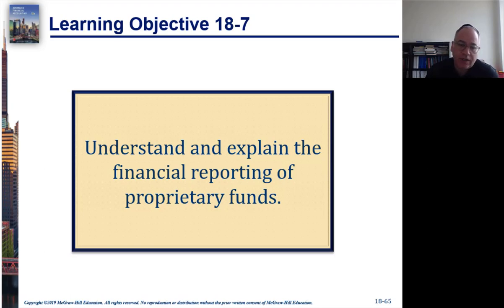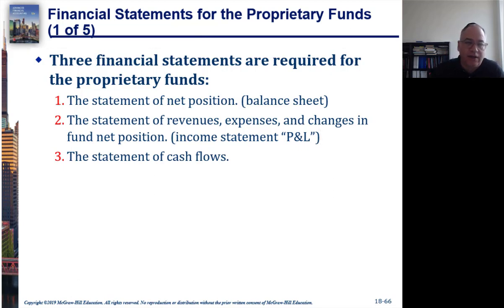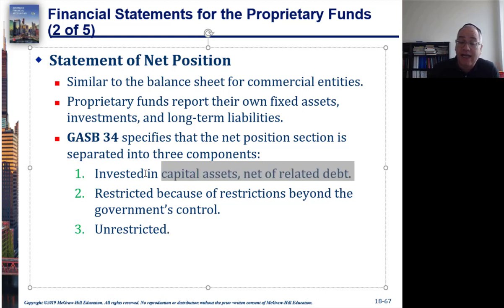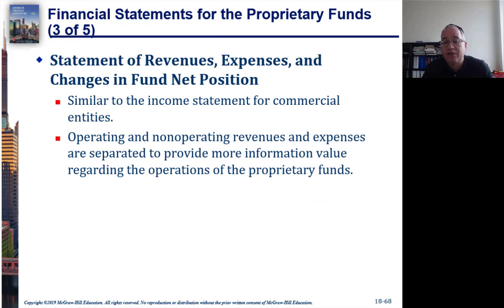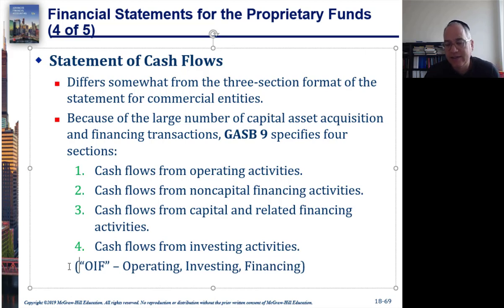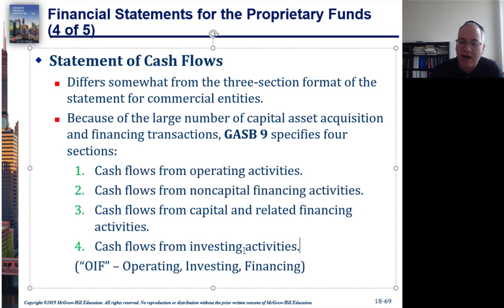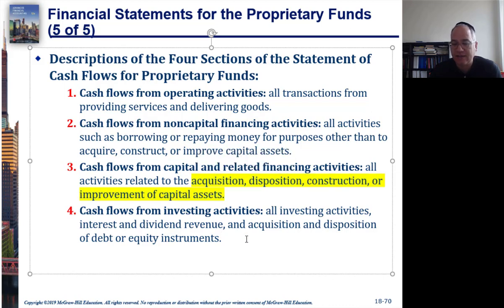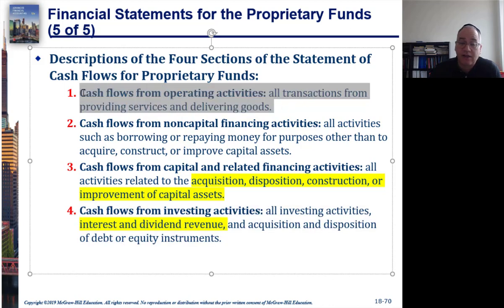Advanced Accounting Video 85 LO18-7